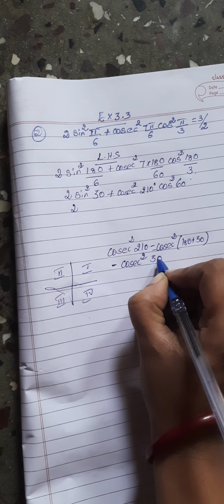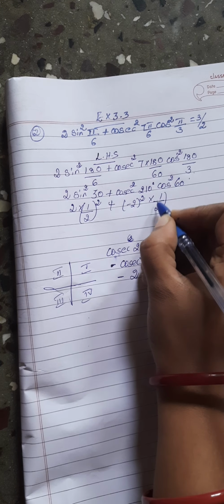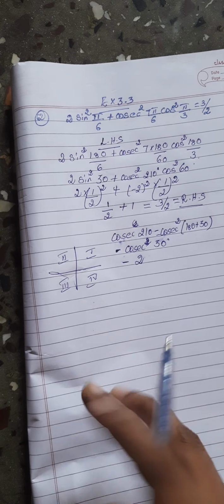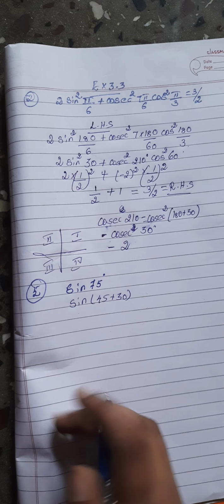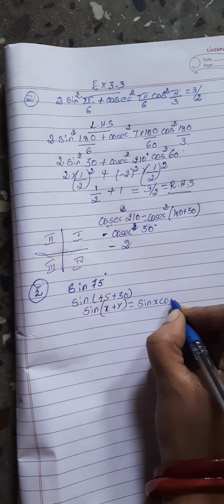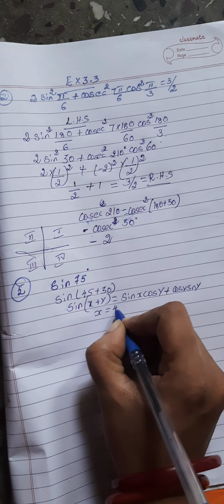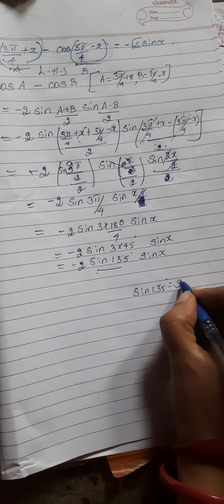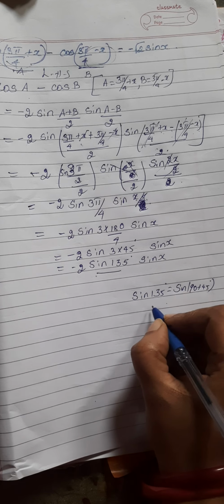Excercise 3.3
Part 8